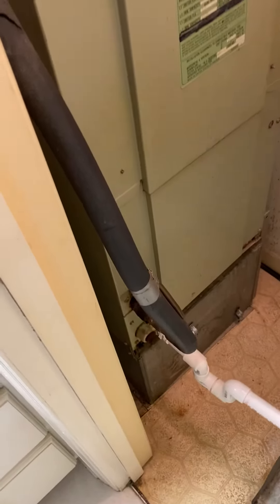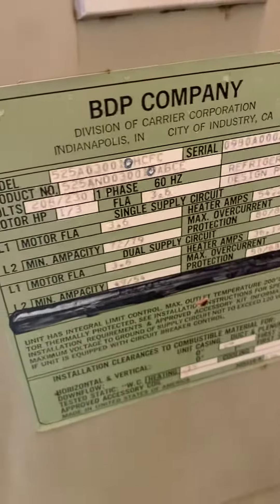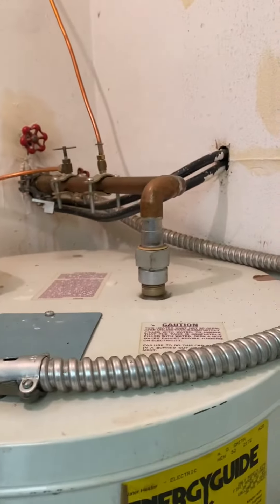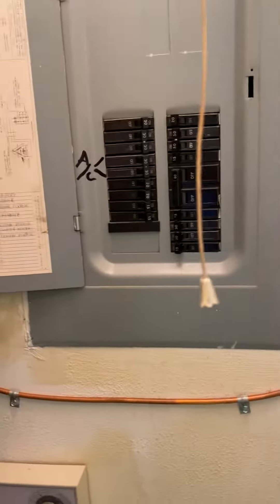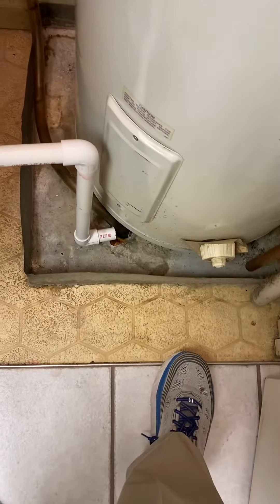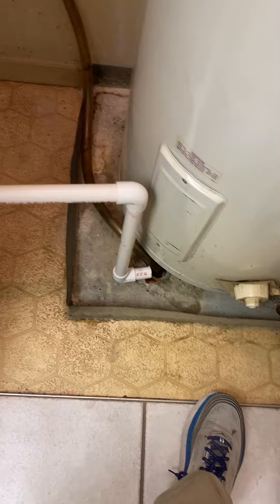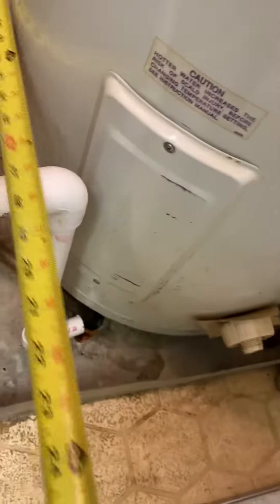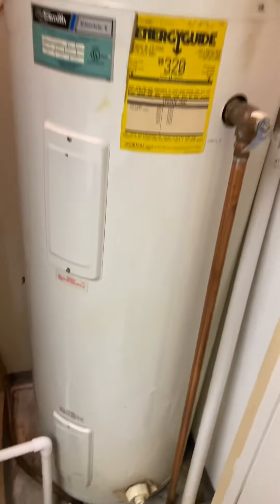RH Lansing AH